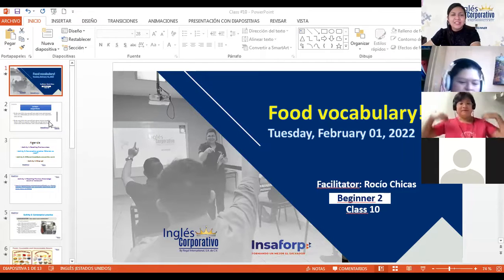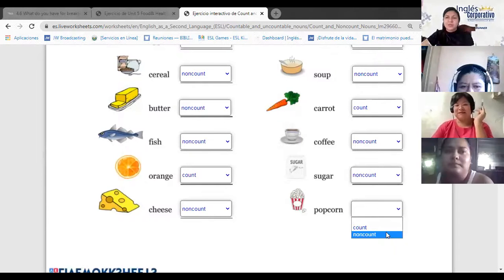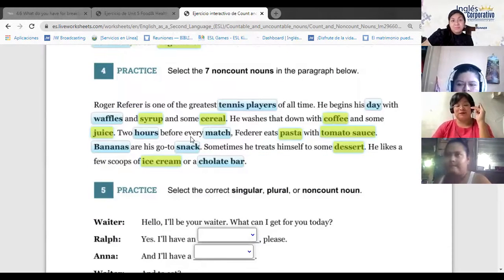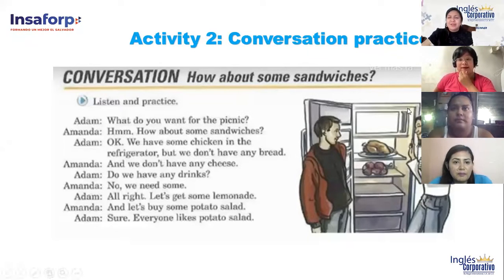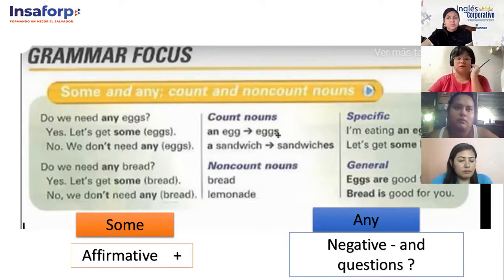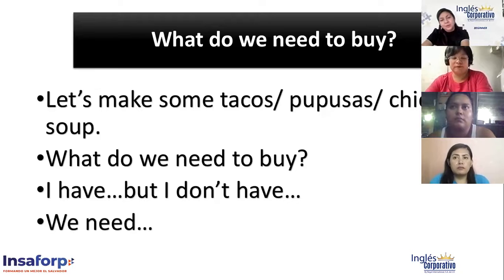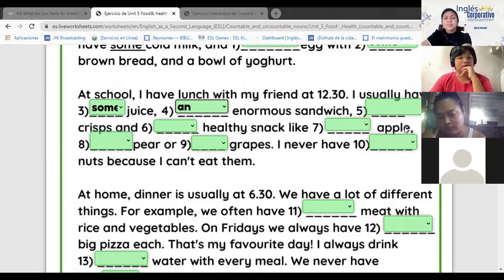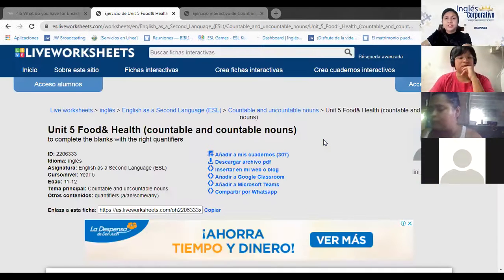Ingles Corporativo-Class #10 Some and any